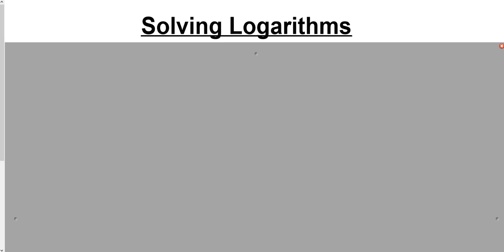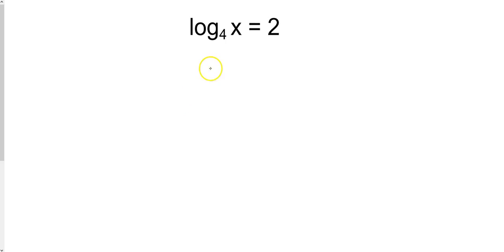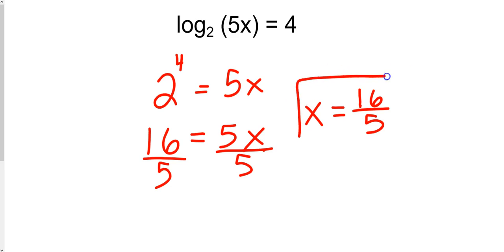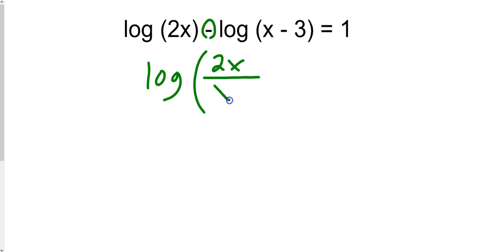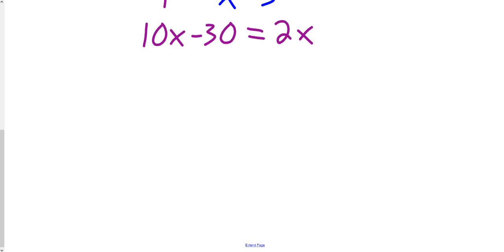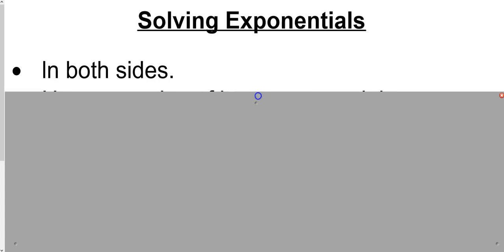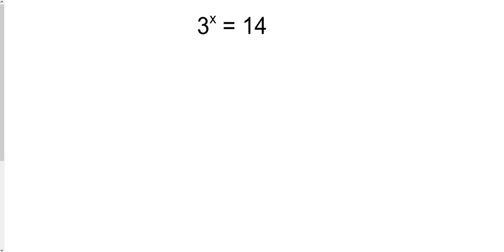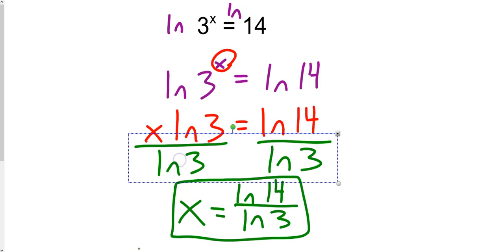MAC1105 - 6.6 Logarithmic & Exponential Equations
This lecture video covers the concept of solving logarithmic and exponential equations.
Facilitated by Armstrong